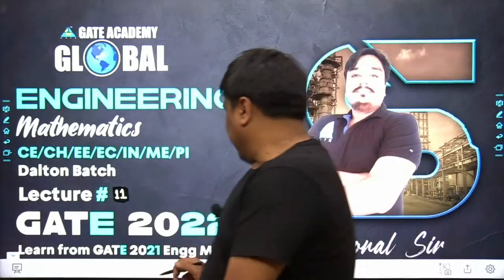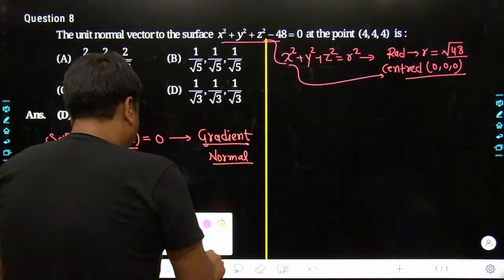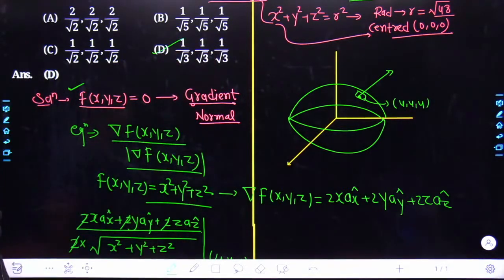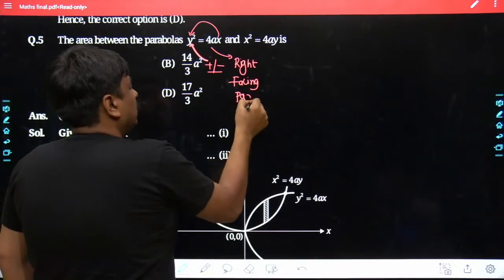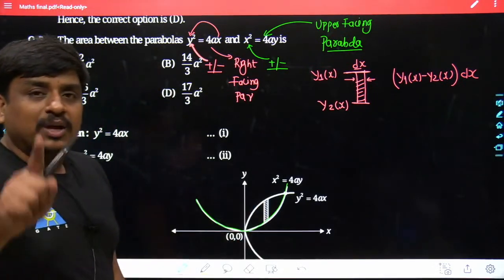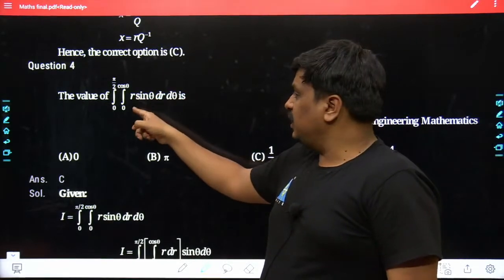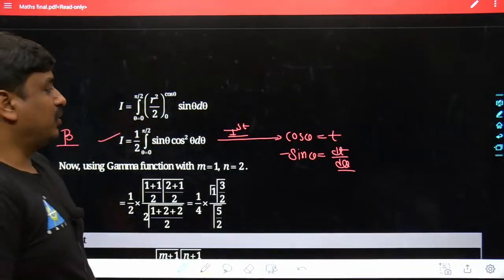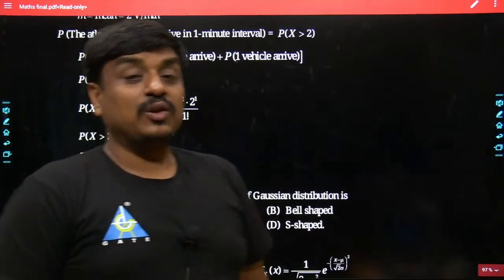#11| Learn from GATE 21 ENGG MATHS Questions | Engineering Maths By Sonal sir | EC/EE/CE/ME/IN/CH/PI